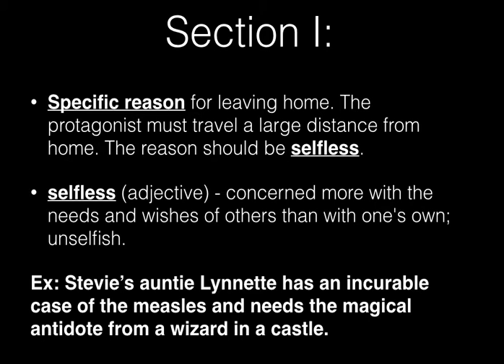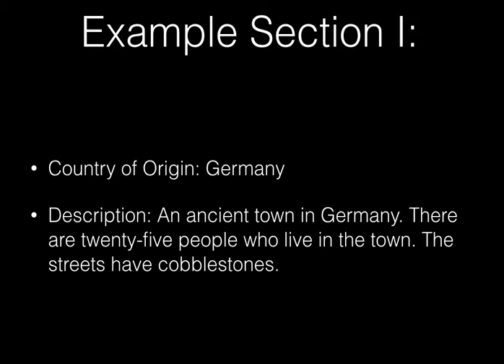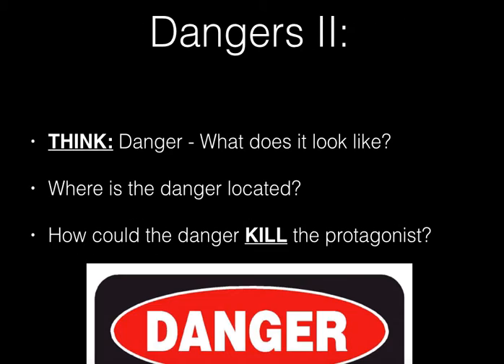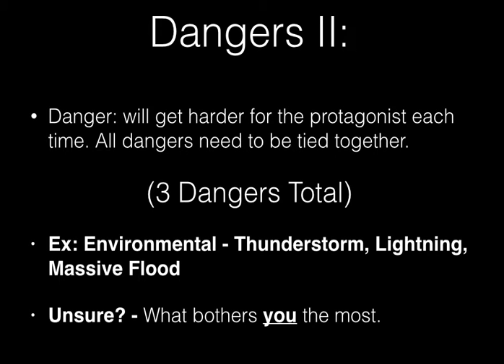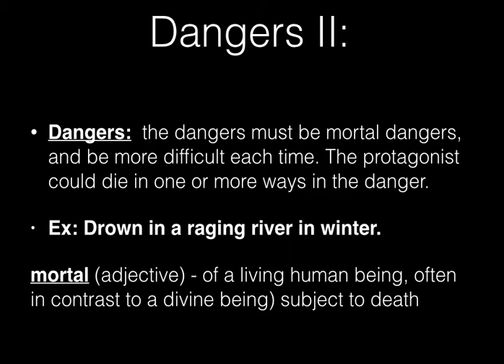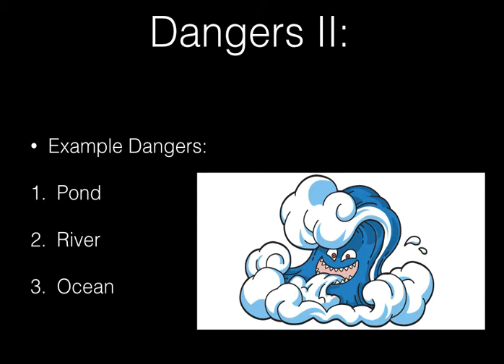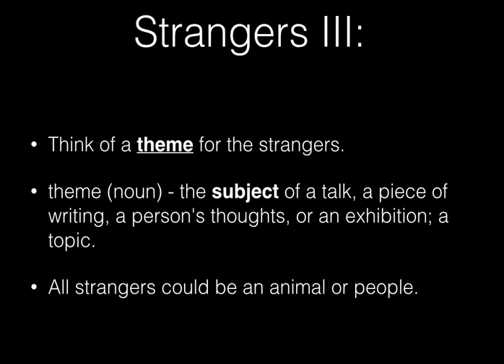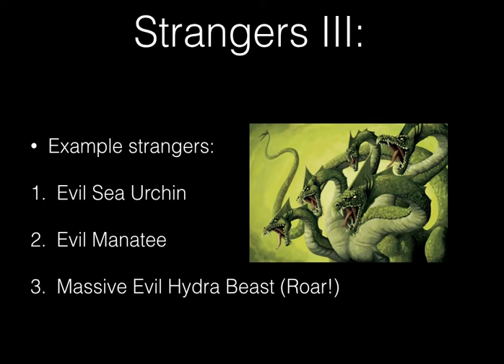HAJ Overview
Overview of the Hero Adventure Journey (HAJ) Pattern. This video discusses the pieces or components of the written portion of the folktale.